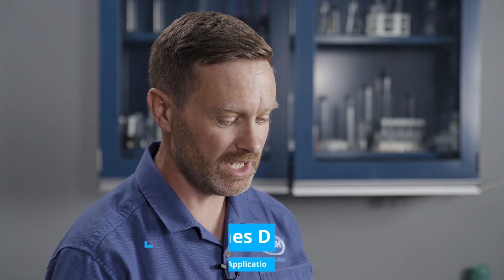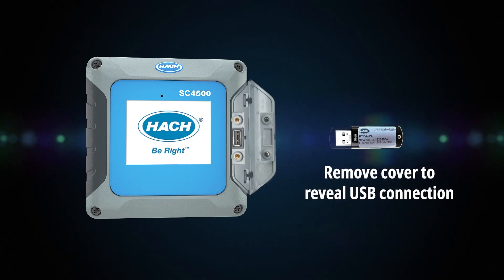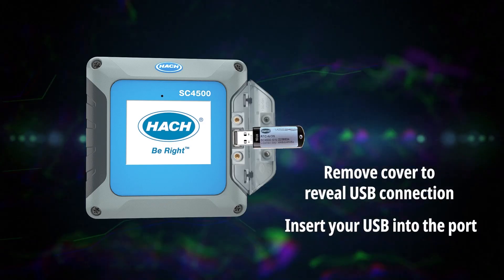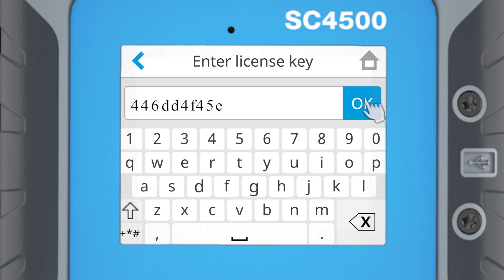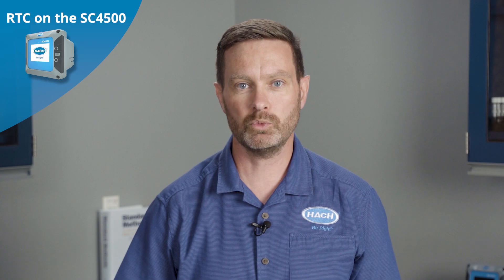How easy is it to upgrade my existing SC4500 with an RTC module?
The power of Hach’s RTC software is now hosted on the SC4500 controller. Listen to Hach expert James Davie to learn how you can upgrade your existing SC4500 to take advantage of the potential energy, chemical and labor savings, from a simple and environmentally friendly solution.